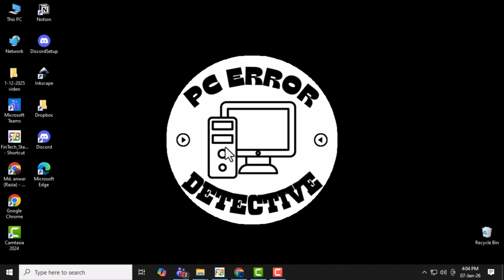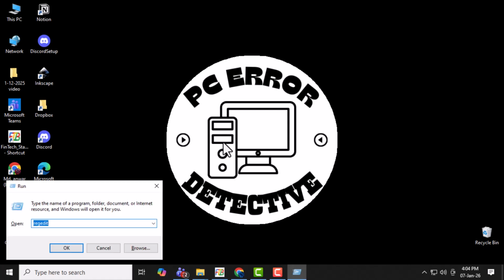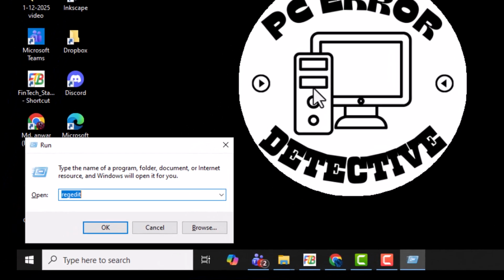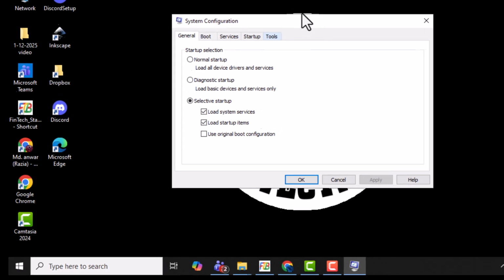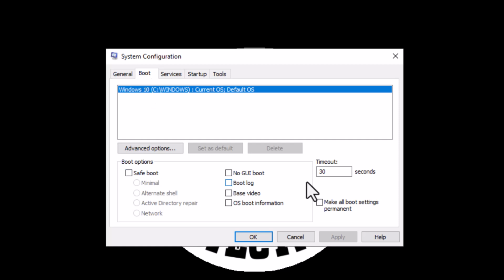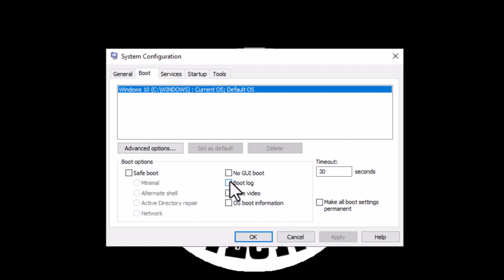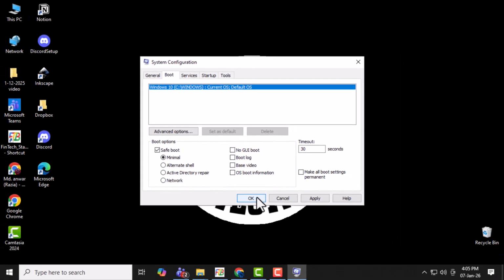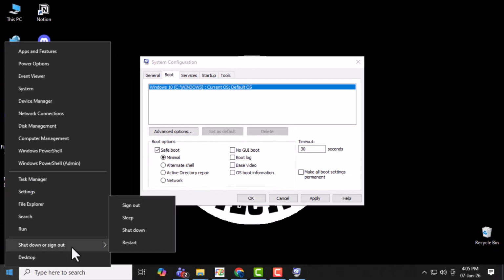How To Open Safe Mode In Windows 10 | Step-by-Step Guide (2026)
📝 This video provides a complete, step-by-step tutorial on how to open safe mode in Windows 10. I'll guide you through the exact process to boot your PC into this essential troubleshooting environment. You'll learn how to use the System Configuration tool to enable safe boot with minimal services. This method is perfect for diagnosing and fixing problems without interference from normal Windows processes. By the end, you'll be able to confidently start Windows 10 in safe mode to resolve system issues safely.

⏱️ -- TIMESTAMPS --
0:00 - Introduction: How to open safe mode in Windows 10
0:14 - Step 1: Open the Run dialogue (Windows + R)
0:26 - Step 2: Type "msconfig" and press Enter
0:40 - Step 3: Navigate to the Boot tab
0:52 - Step 4: Check "Safe boot" and select "Minimal"
1:09 - Step 5: Click OK and restart your PC